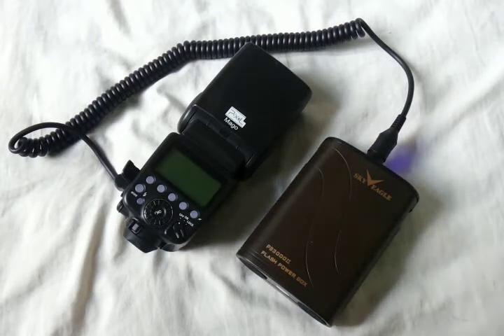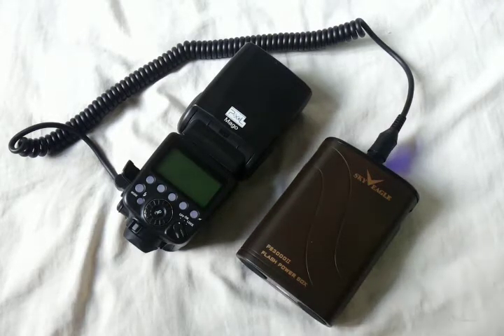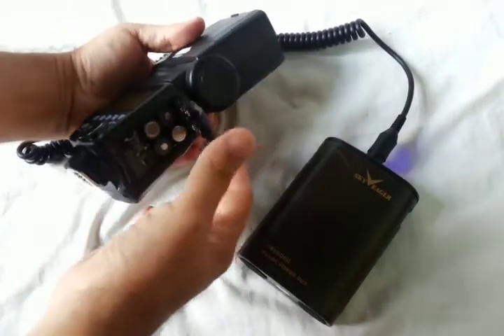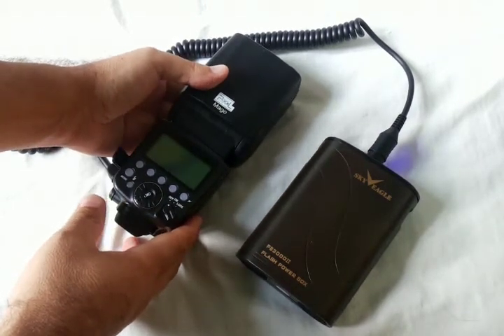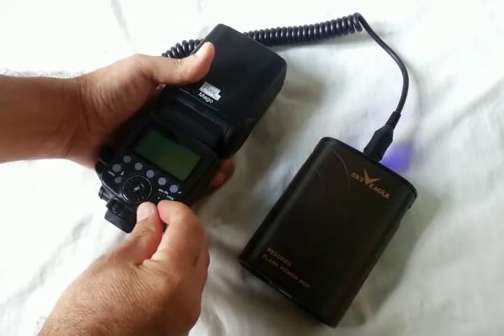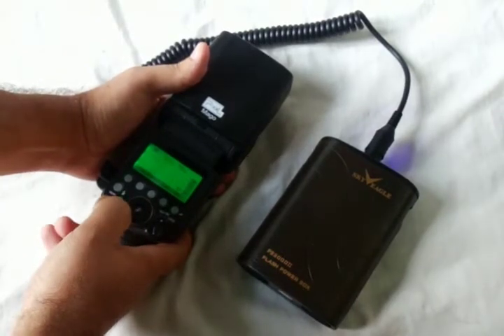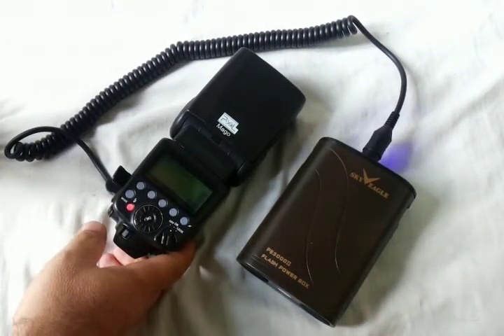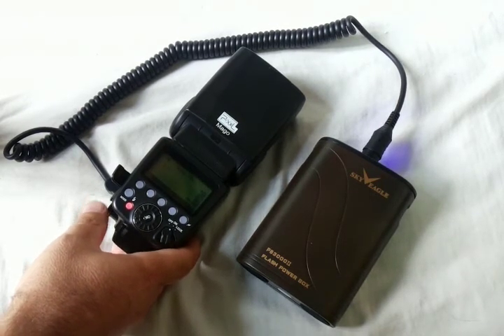Pixel Mago flash re-cycle time testing with external power source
My first video review in English. Sorry for the mistakes.